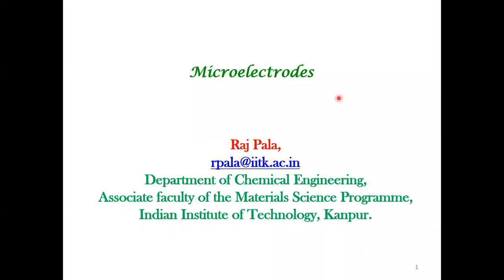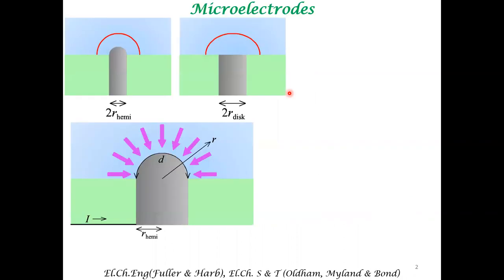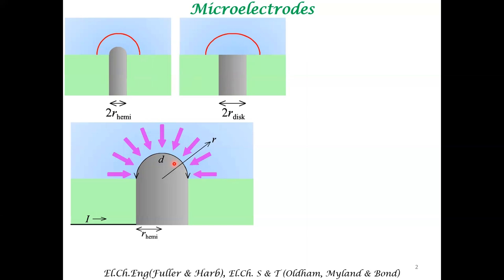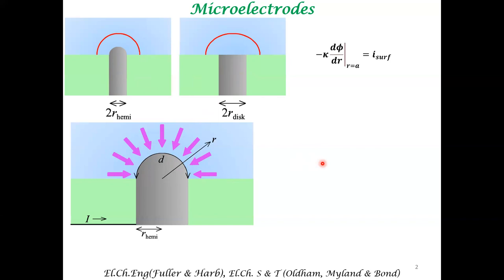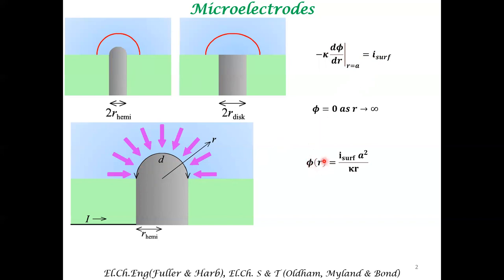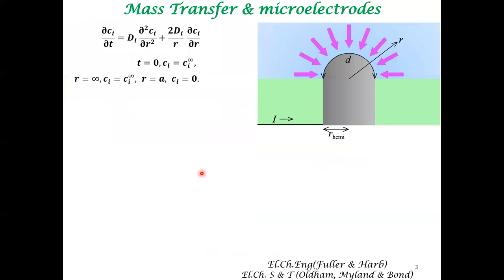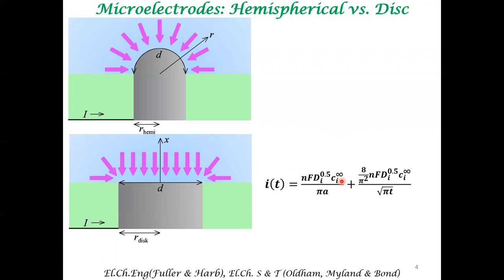Microelectrodes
Electrochemical analysis with microelectrodes